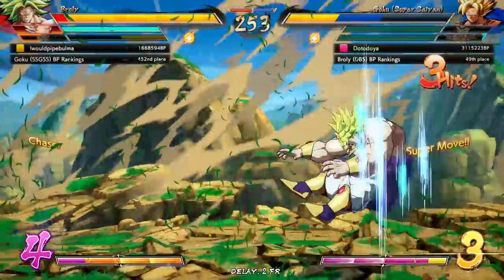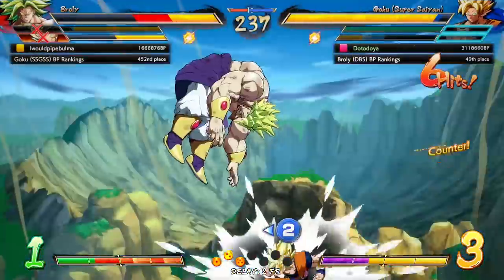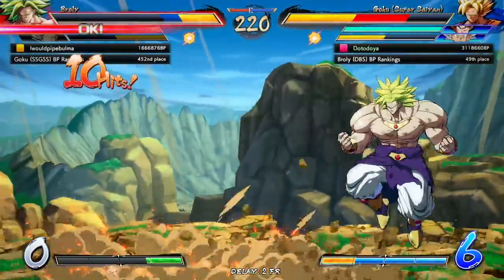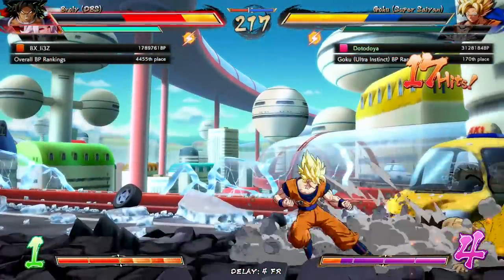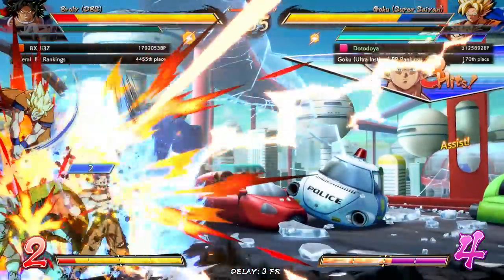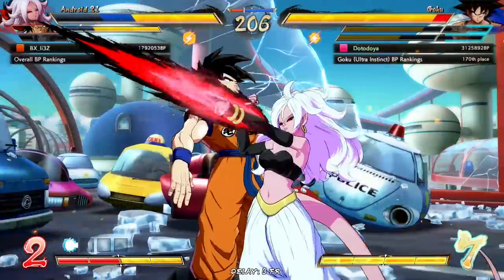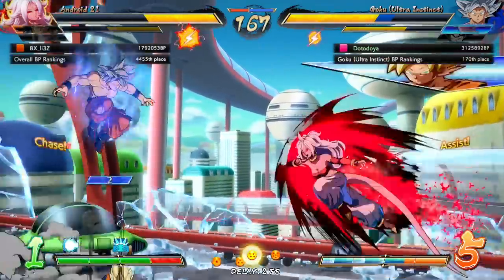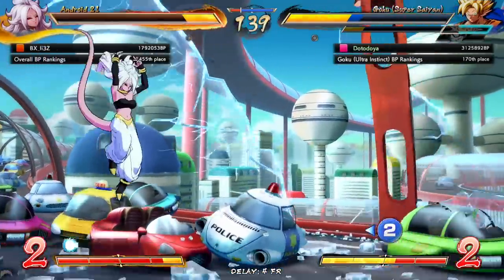THE SPIRIT BOMB IS INSANE!! | Dragonball FighterZ Ranked Matches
ITS READY! This time in our high rank online matches for dragonball fighterz we are turning to the team of all gokus including Base goku and his spirit bomb, Super saiyan goku, and ui goku! Everything seems to be going well with the cheap super on our side until...